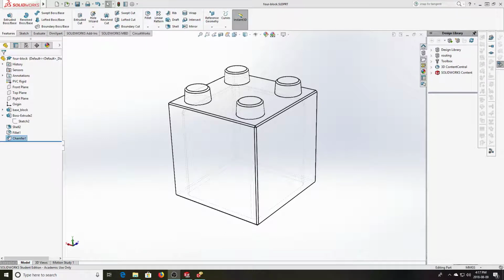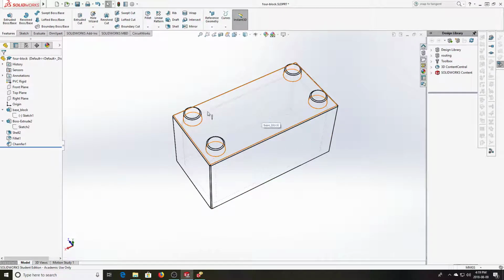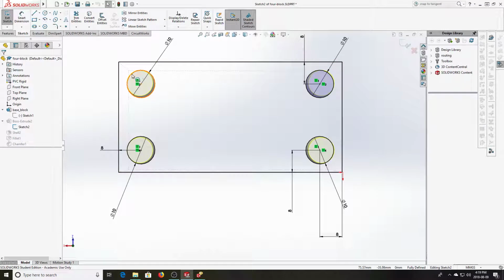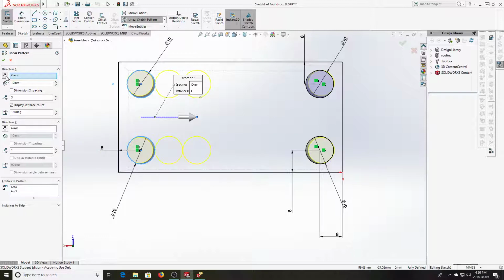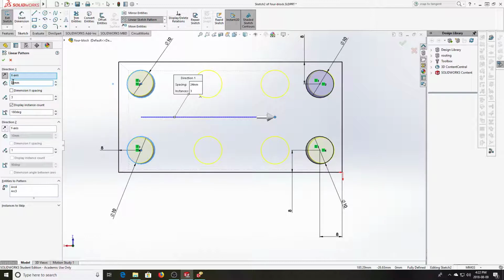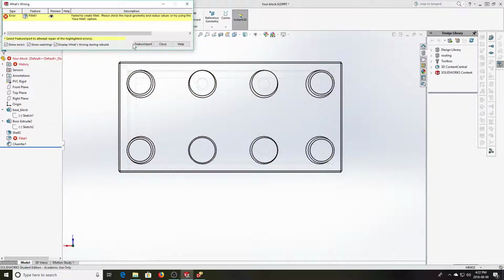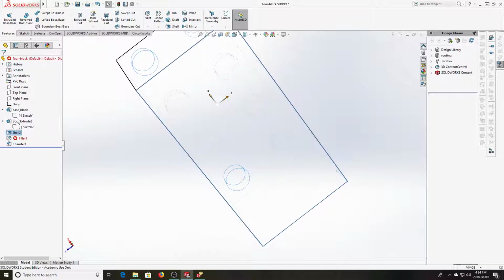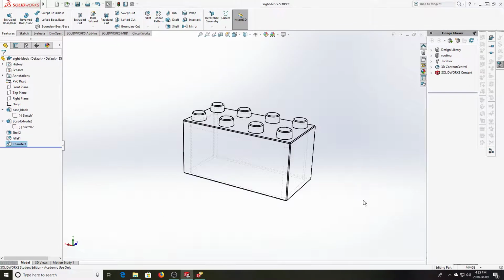FSDE solidworks6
this shows modifying parts already completed to create new geometry, stretch and add linear patterns in sketch mode, as well as editing shell commands and navigating the part design tree